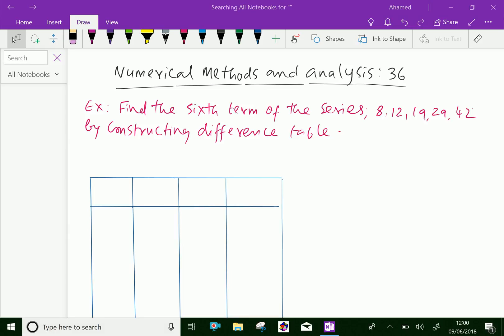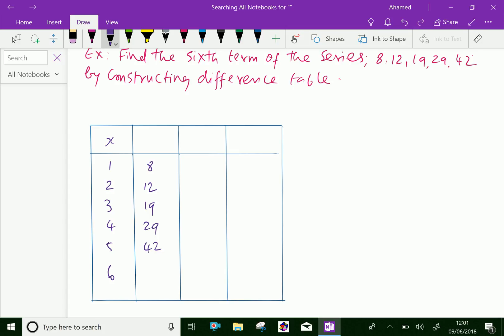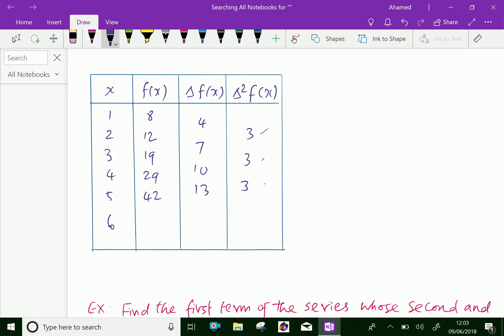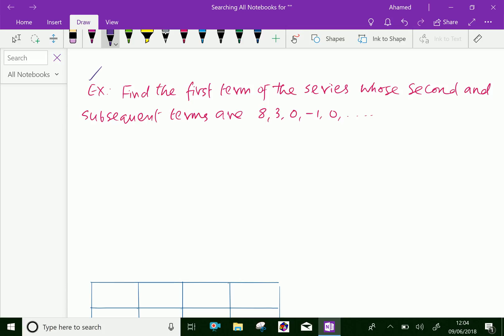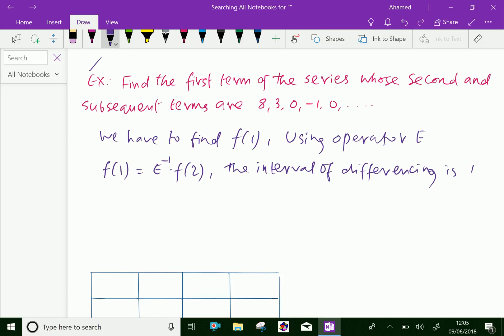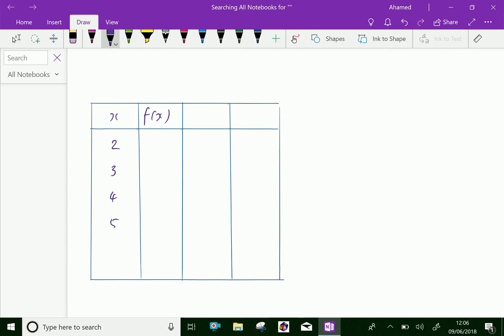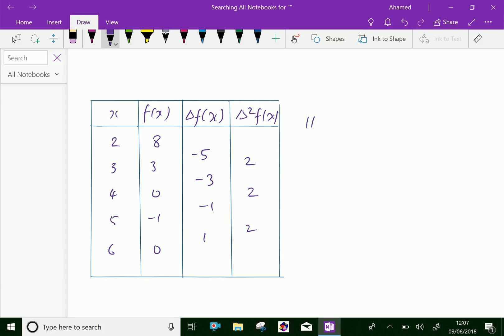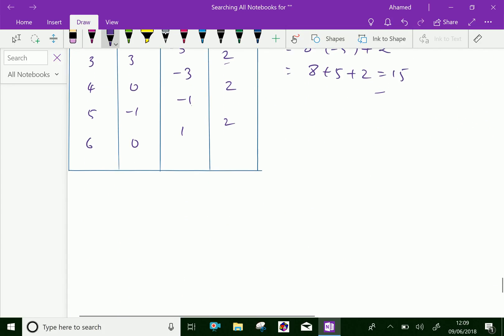Numerical methods and analysis : - ( Finding missing term ; Solving problems ) - 36.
Numerical methods and analysis: is the study of algorithms that use numerical approximation for the mathematical analysis. It naturally finds applications in all fields of engineering and the physical, natural sciences . Finding the missing quantity of the series by using difference table .